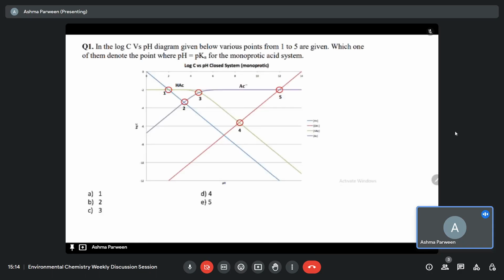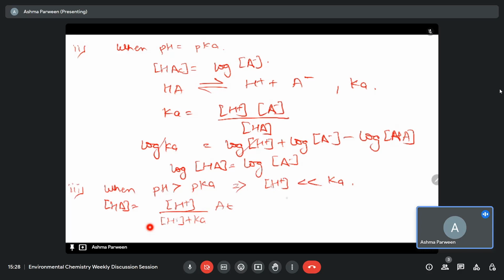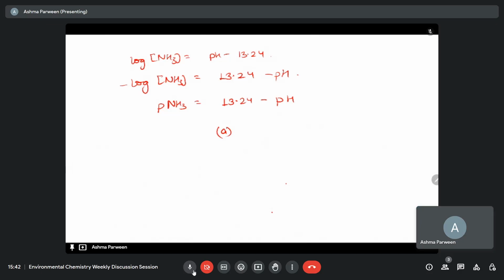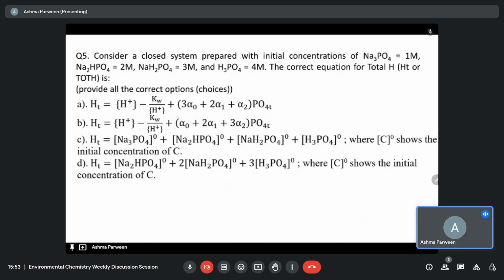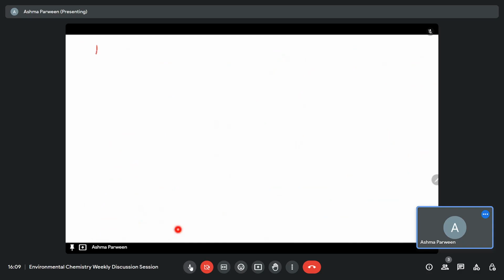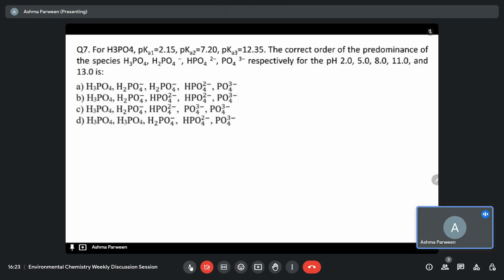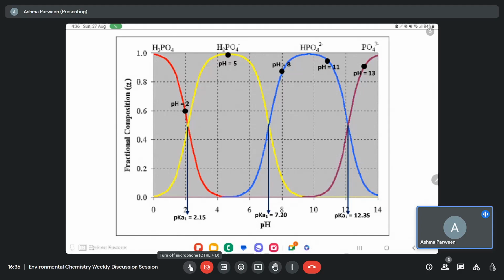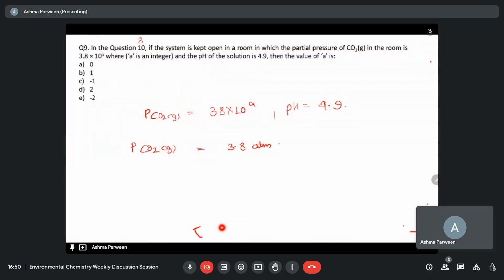Week 5_Environmental Chemistry_Problem Solving Session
Hello everyone...
Welcome to the week 5 problem-solving session of the NPTEL course: Environmental Chemistry. Hope this helps...